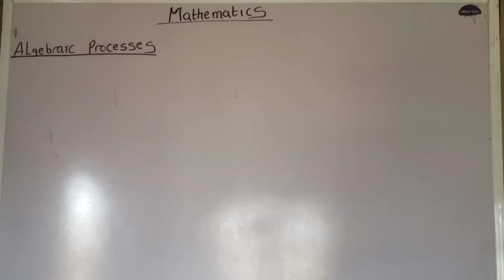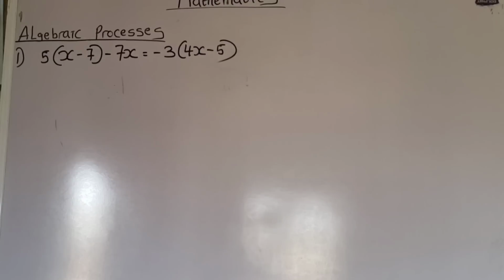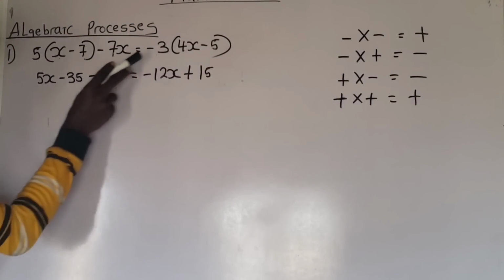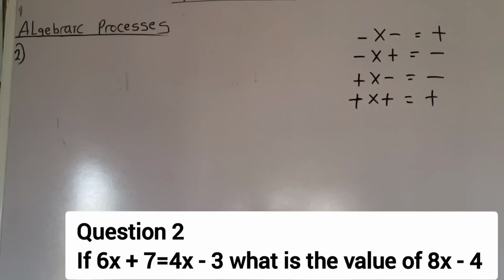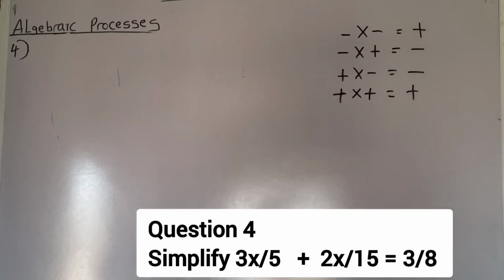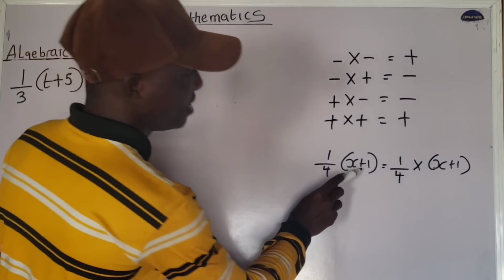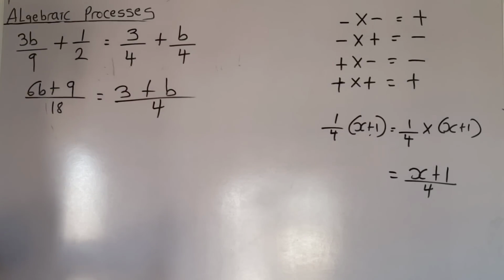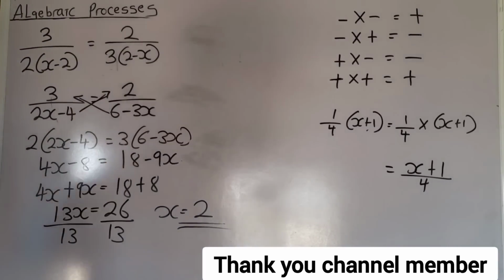Algebraic Process| Simple Linear Equation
In this video, you are going to learn what is meant by Algebraic Processes and solved work example on Algebraic Processes